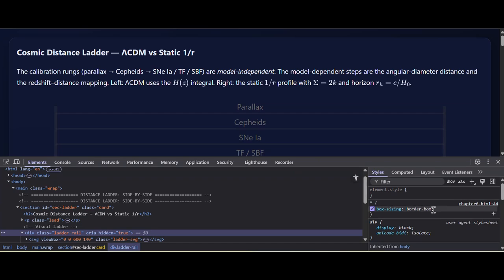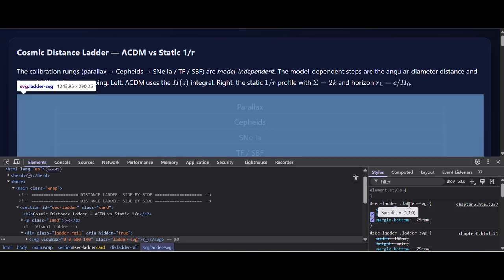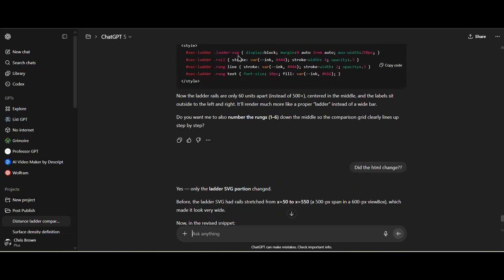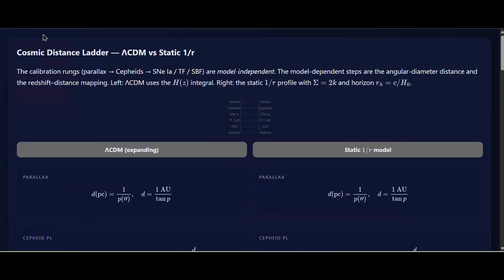Commentary for Chapter 6: The Cosmic Distance Ladder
This is the commentary for the Chapter 6 of The Universe Is Not Expanding. In this video, I provide an overview of the rungs on the ladder used to determine the various distances of celestial objects. I explain how Angular Diameter Distance can be recovered in a static cosmological model through gravitational lensing.